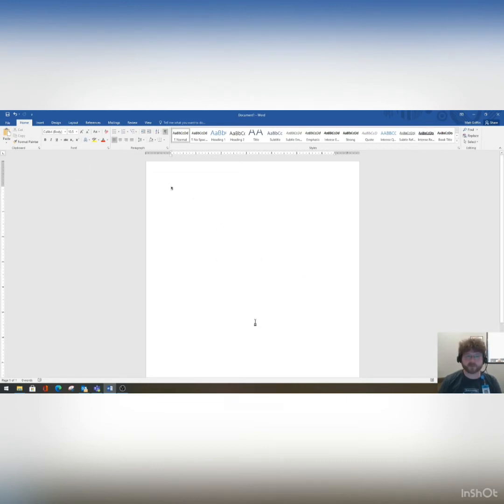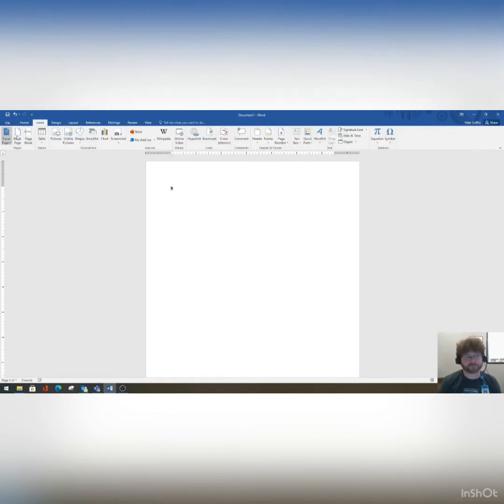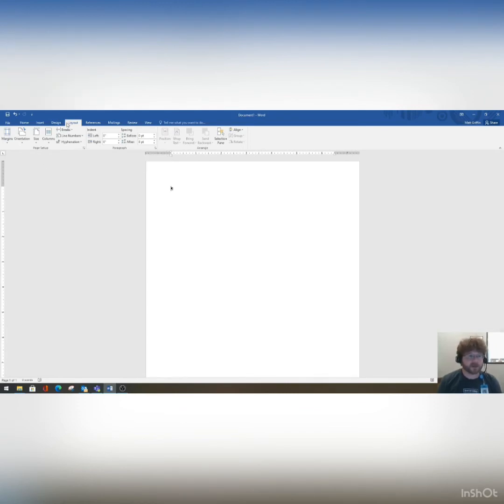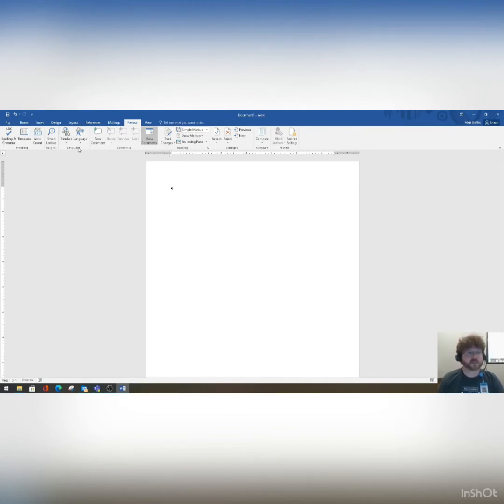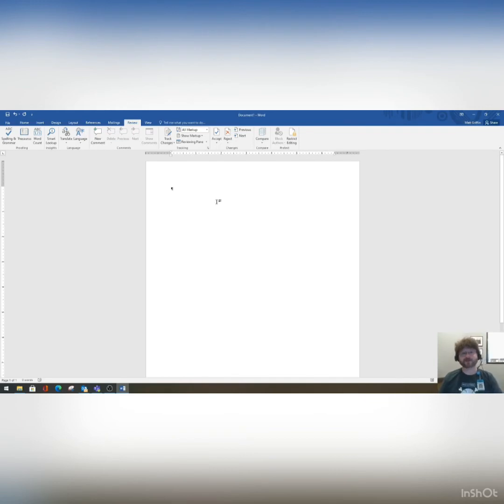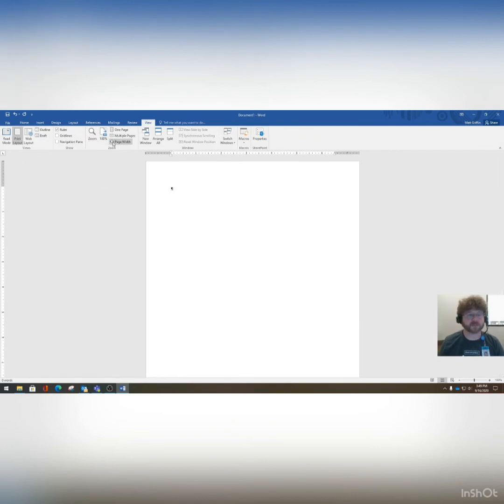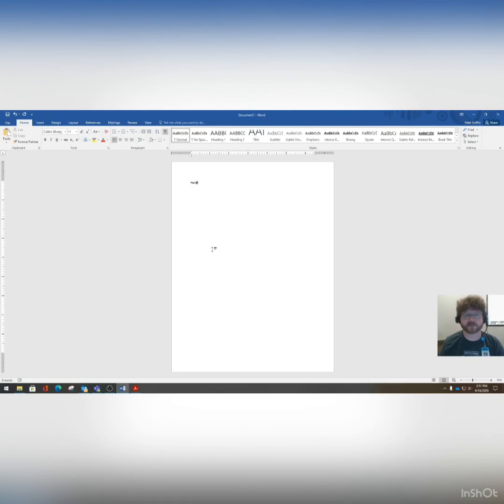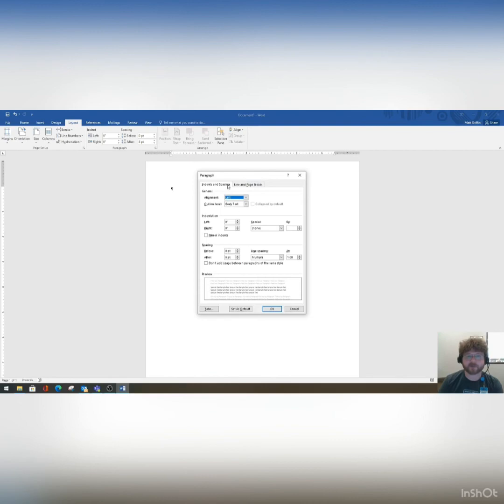Tech Minutes - Microsoft Word - Episode 2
Second Episode of Tech Minutes
Learn some tips, tricks and basics you may have missed or forgotten about.  This video covers some basics of Microsoft Word from what is a Ribbon and exporting your document to pdf.  Check it out!